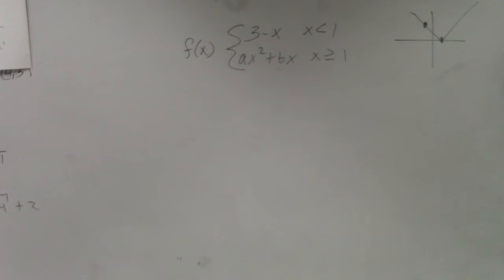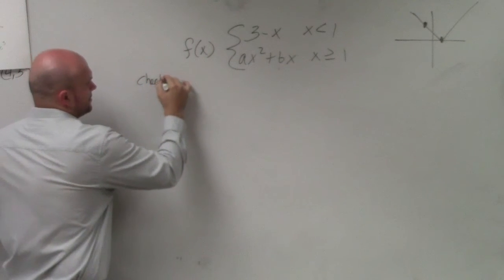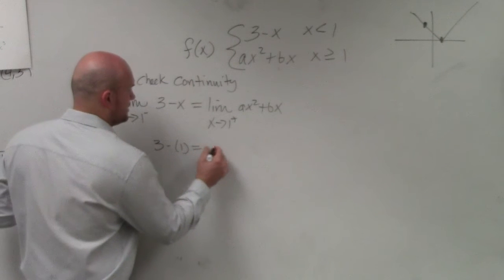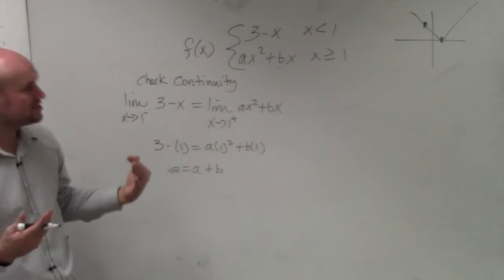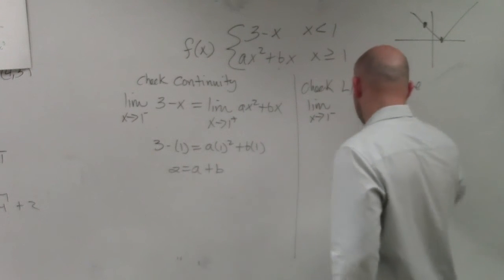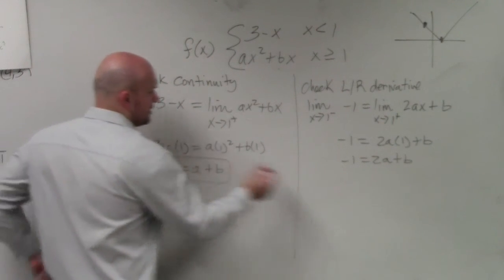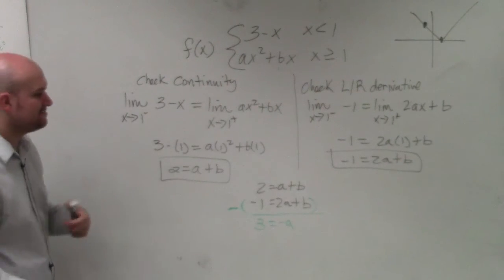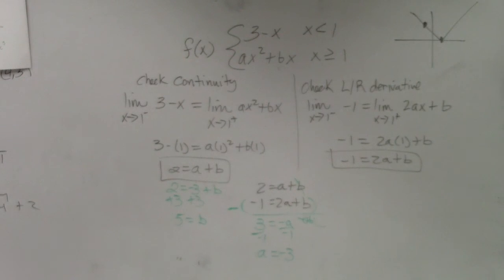How to determine the points of differentiability